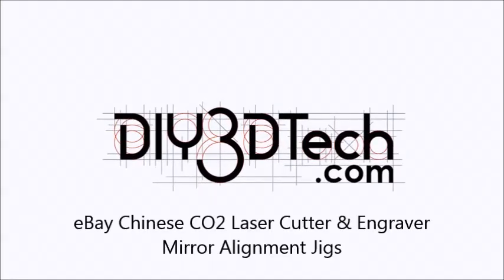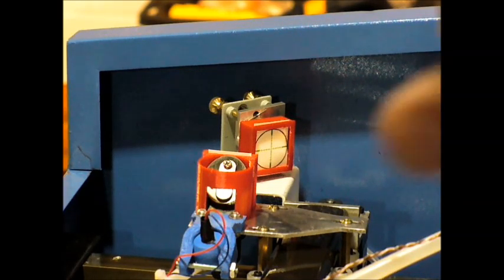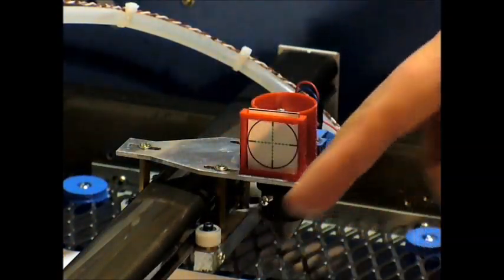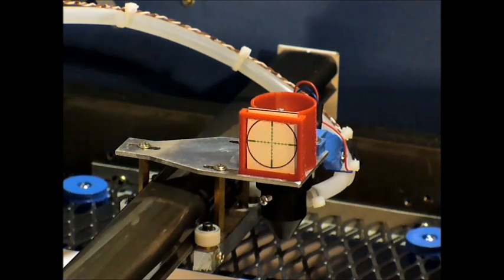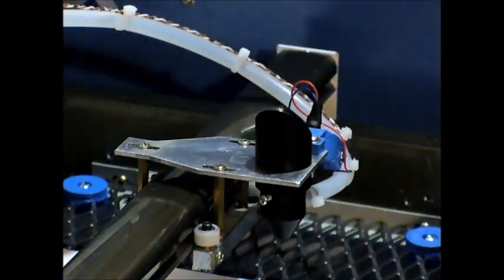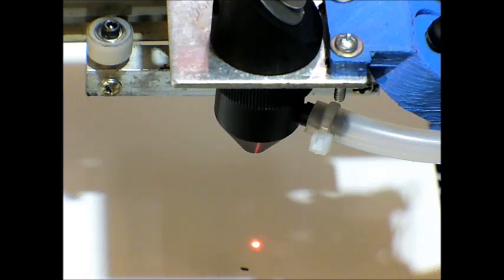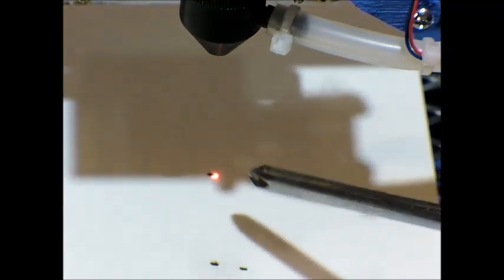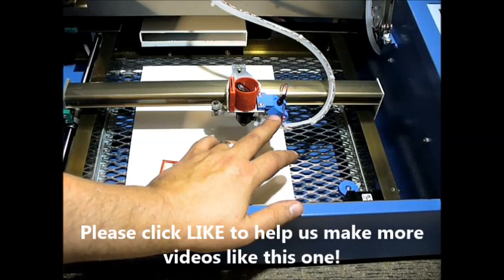eBay Chinese CO2 Laser Cutter & Engraver - Mirror Alignment Jigs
for more information on this and many other projects!  As in this episode we will be using our 3D Printed Mirror alignment jigs to adjust our mirrors.  The link to these are on Thiniverses as well as the targets are listed below.  Again please follow all safety recommendations for your laser!

Airbrush Compressor to drive air assist: